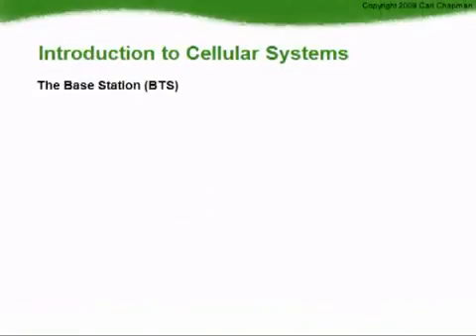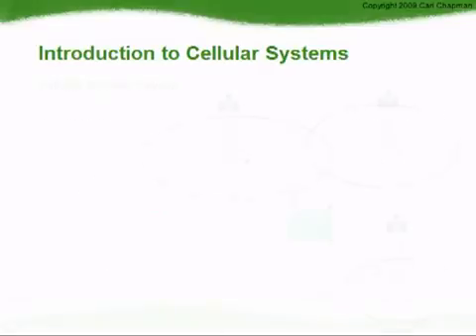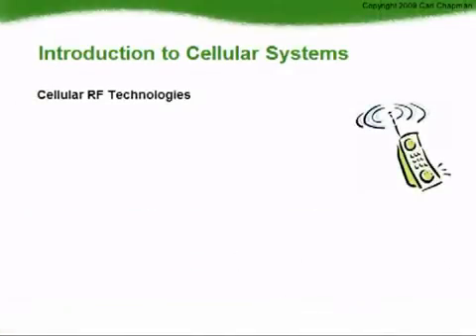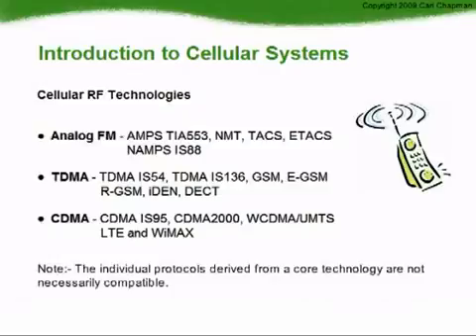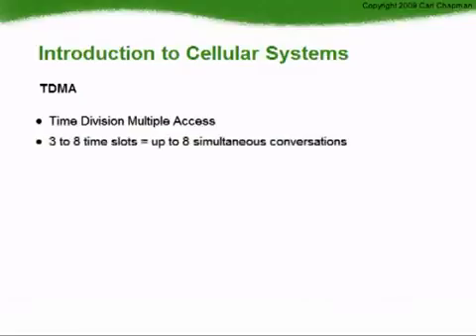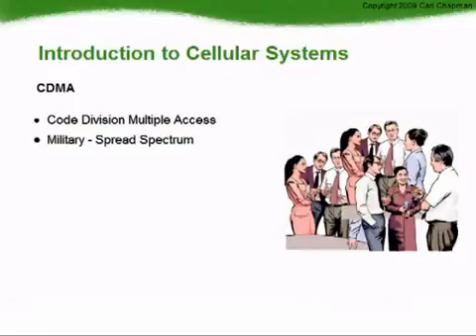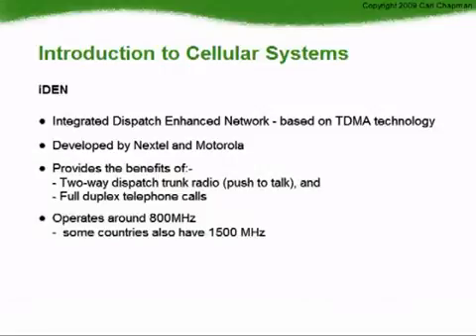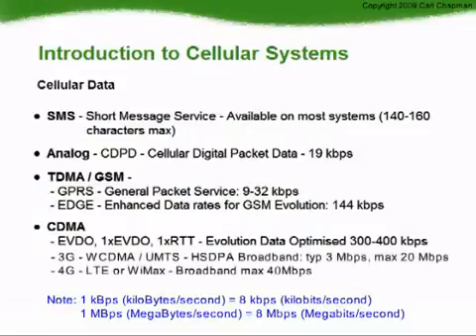cellular concept full flv